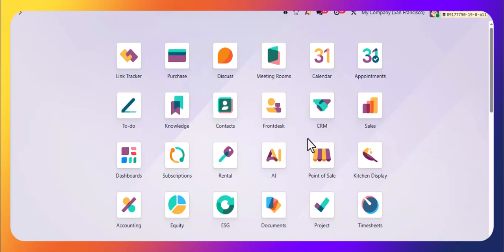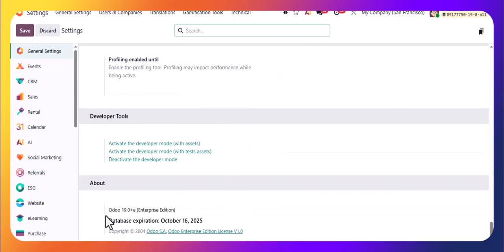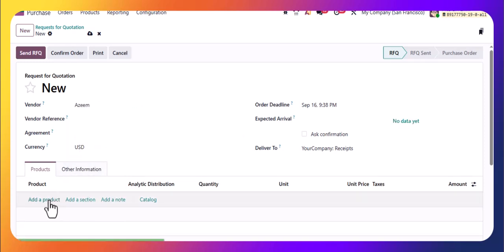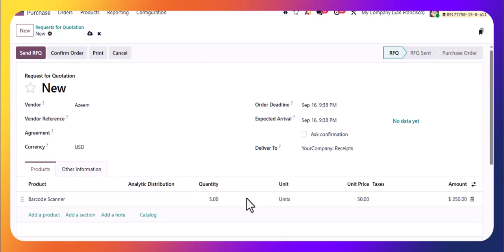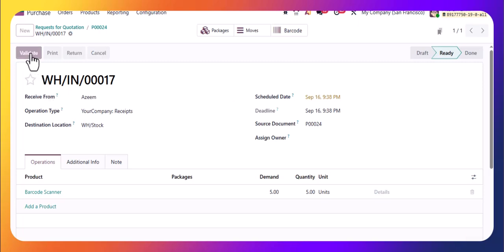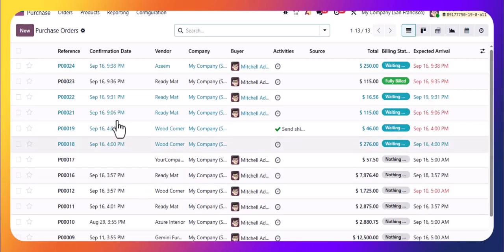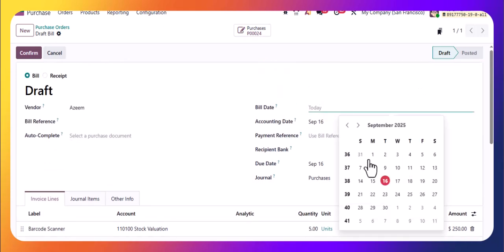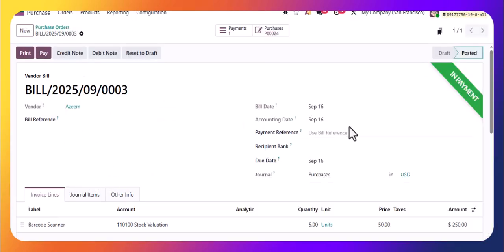How to Create Bill in Odoo 19 | Complete Guide 2025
Need Odoo Help?
Get expert odoo consultancy, implementation, training, or support for your business via my Fiverr gig
Learn how to create a bill in Odoo 19 with this easy-to-follow tutorial! Perfect for beginners and small business owners, this video walks you through the entire process of creating bills in Odoo’s purchase module.